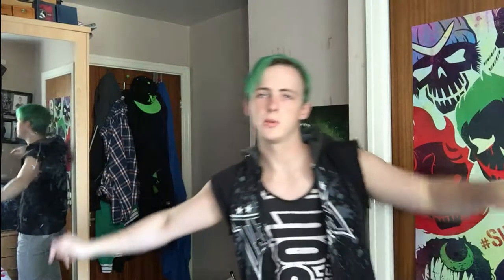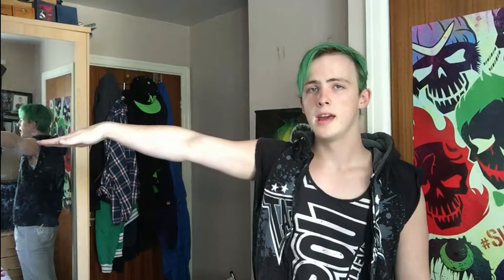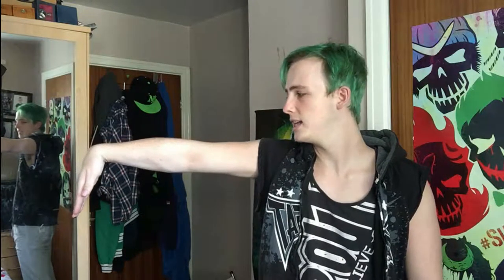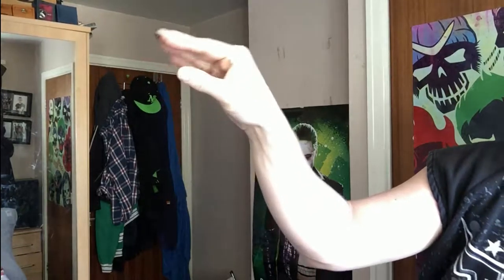Street Dance Tutorials #4 (Arm Wave)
Ask me a question here!